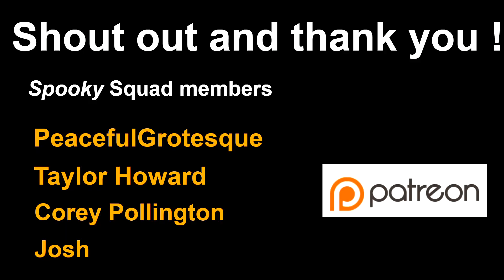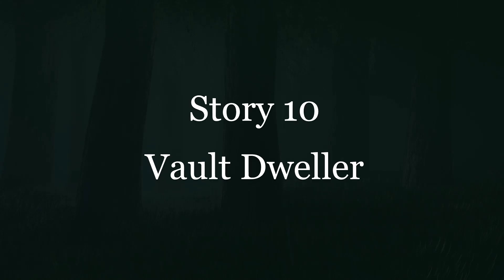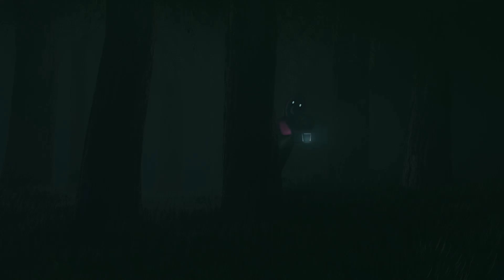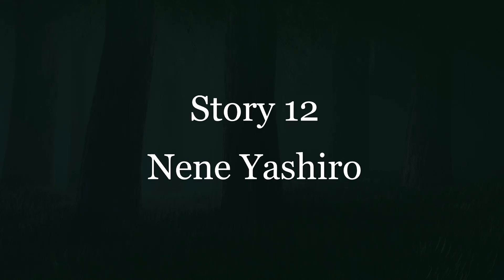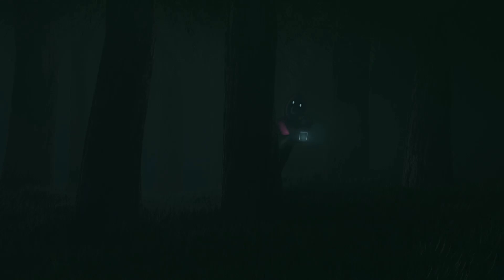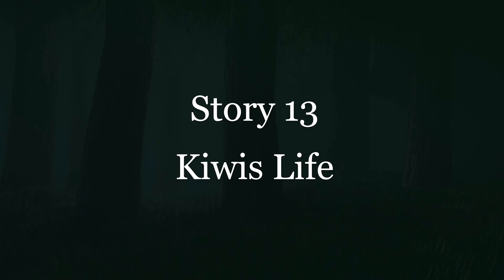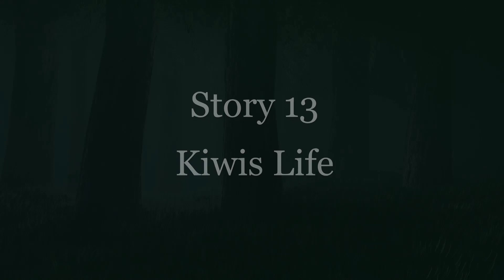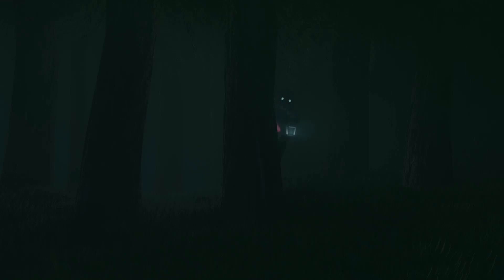True Skinwalker Stories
True Skinwalker stories submitted by you!
Shout out to the Spooky Squad

PeacefulGrotesque

Taylor Howard

Corey Pollington

Josh

Shout out to the viewers that submitted their stories in order
Story 1 -Finnatomakethisstufflongaspossible
Story 2 -Dead Ghost
Story 3 -An Active User
Story 4 -Lıl Mønster
Story 5 -Cob_W3bz
Story 6 -Mia Ammore
Story 7 -MyMareFlicka
Story 8 -McScrunkly
Story 9 -N8tiv Lightning
Story 10 -Vault Dweller
Story 11 -Nocturnal Weeb
Story 12 -Nene Yashiro

Shout out for music
Bed_Time_Haunting_Atmospheric_Soundscape (1)- CO.AG Music